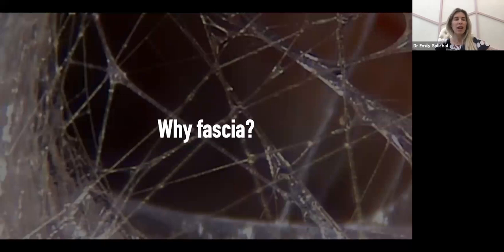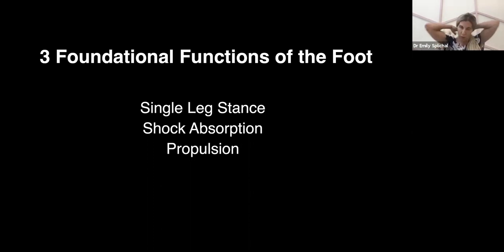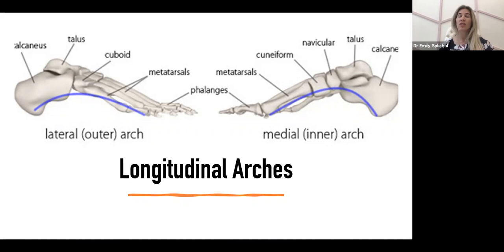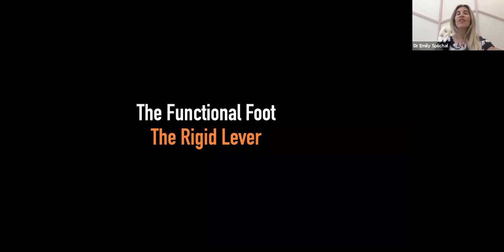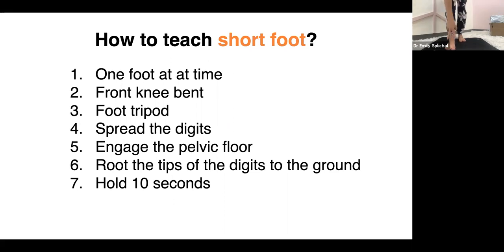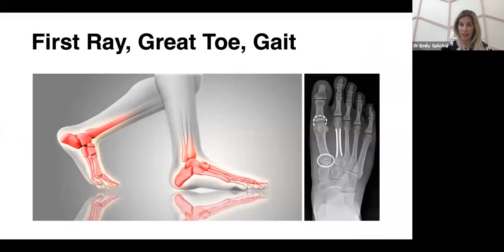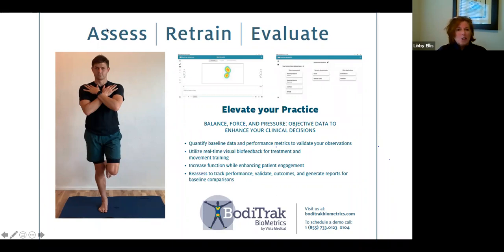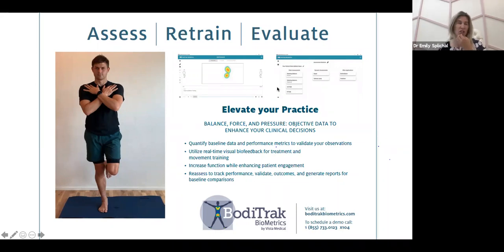Feet, Function and Fascial Lines Webinar with Dr Emily Splichal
The dynamic control of functional movement is deeply integrated in our foundational control of the ground and gravity.

Join Human Movement Specialist & Podiatrist Dr. Emily Splichal as she explores how our feet, fascia and functional movement are even more integrated than we currently realize.

From fascial tensioning to fascial elasticity, our fascia plays a role in how our feet detect, store and transfer forces during dynamic movement. This webinar will prepare you how to train your clients for more efficient and precise movement.